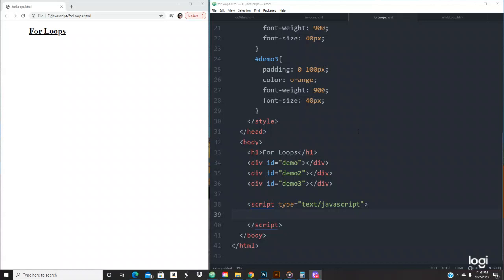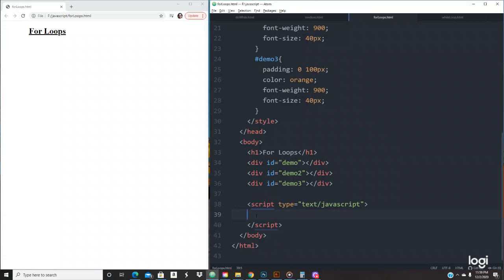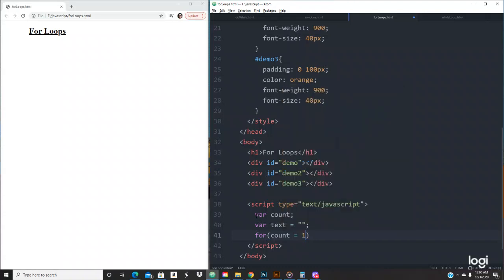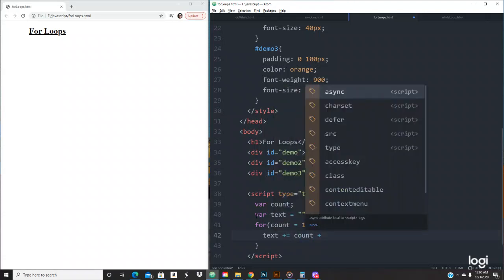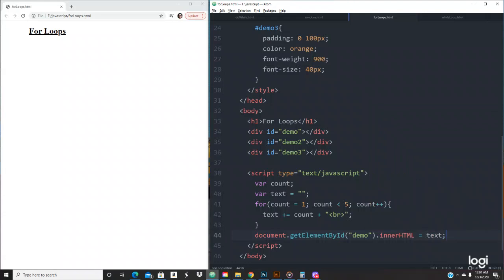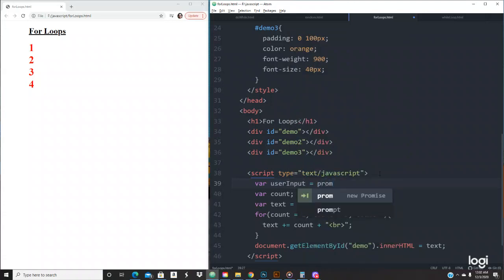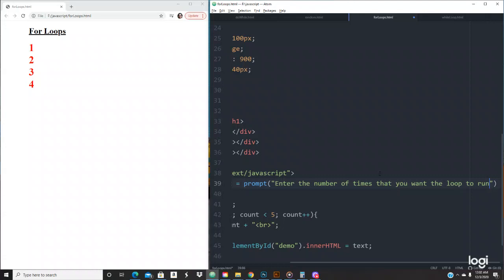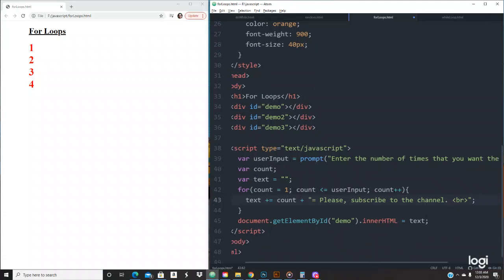JavaScript Tutorials - For Loops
This was another fun tutorial to work on.  For loops simple and short tutorial.  Thanks.